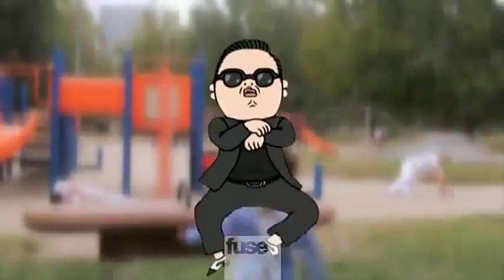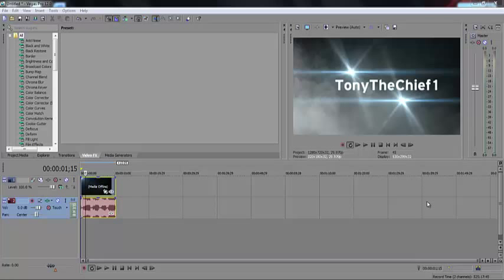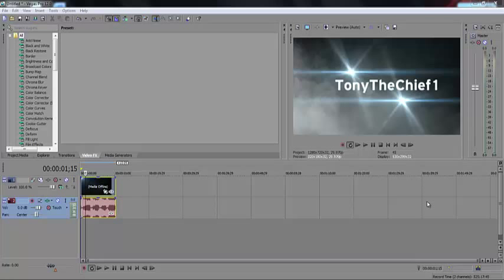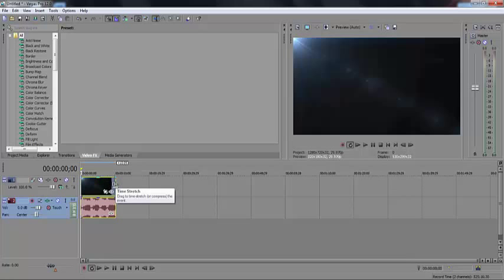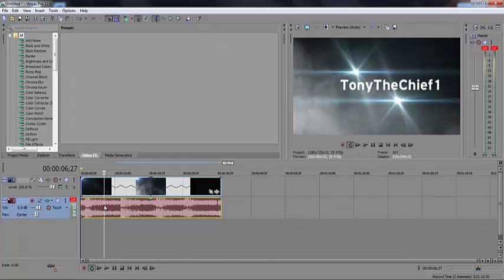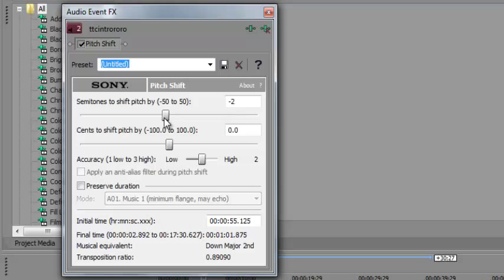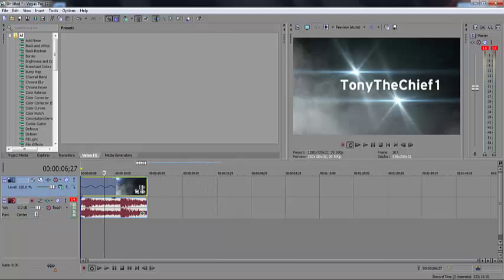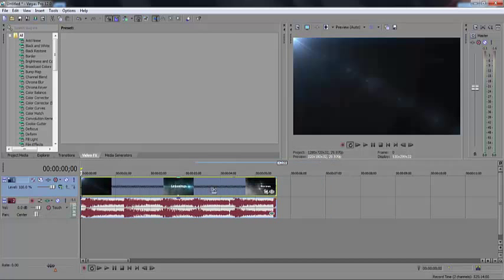Sony Vegas Basics: How to change the speed of your video clip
In this tutorial, I show you how to edit the speed of your video clip in Sony Vegas. Hope you find this helpful!